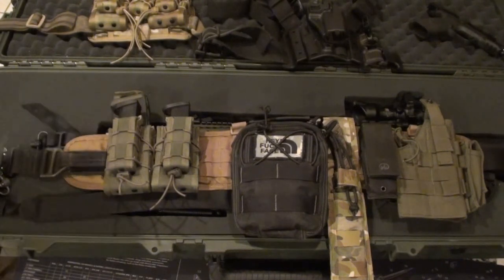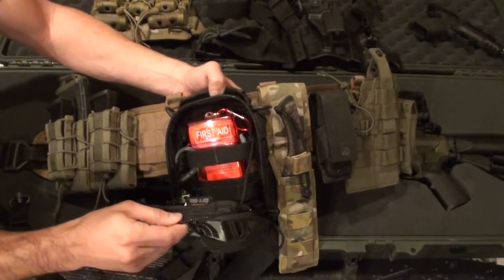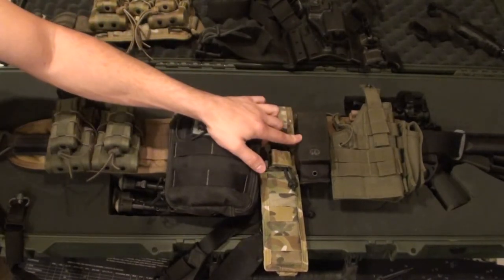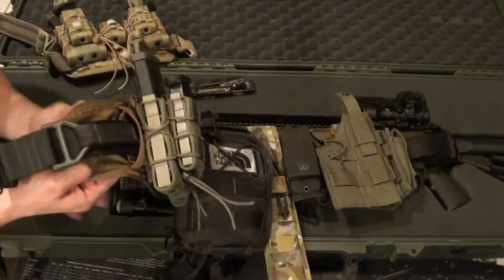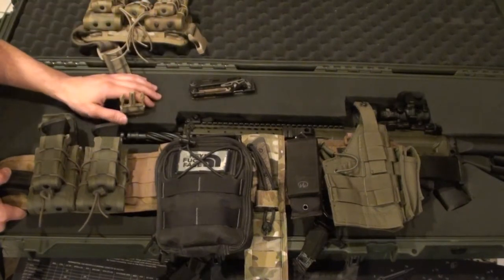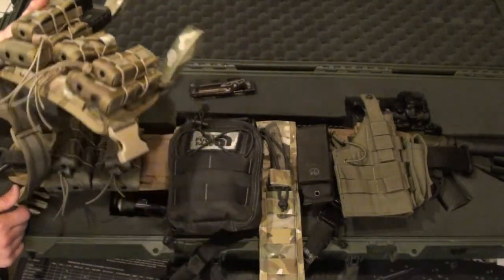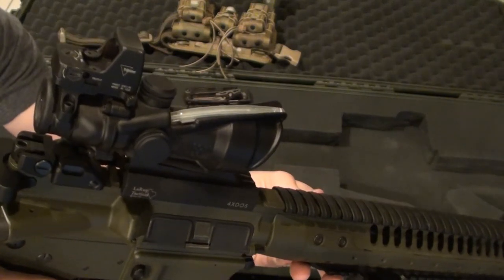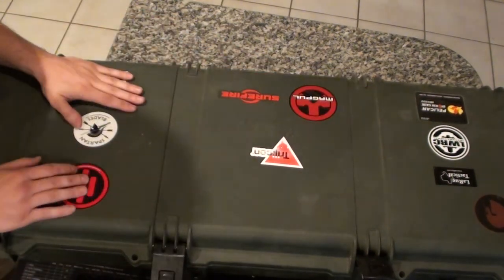HSGI Battle Belt - My system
Best in HD

I am an advocate of being prepared, to me being prepared means not only having gear, tools and preparations but also having systems in place and knowing how to use them.

There are many ways to load out or set up your gear when it comes to firearms a few examples being molle vests, chest rigs, and battle belts.

In this vid I cover how and why I like to set up my battle belt.  For a recreational shooter like me the battle belt works well for my needs, but I feel would also work well for me in a SHTF situation.  As always this is my opinion only I am far from an expert on gear systems or load outs.